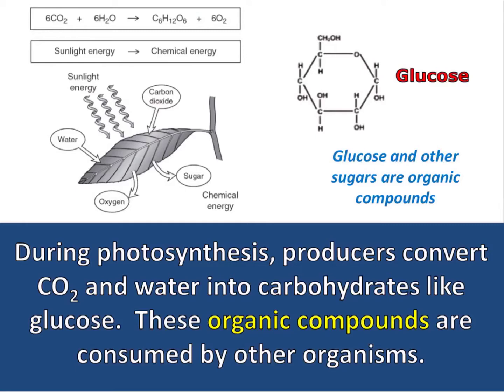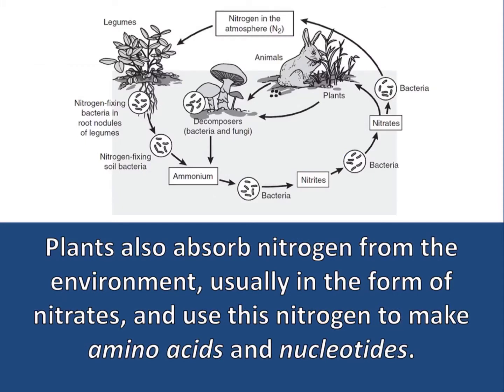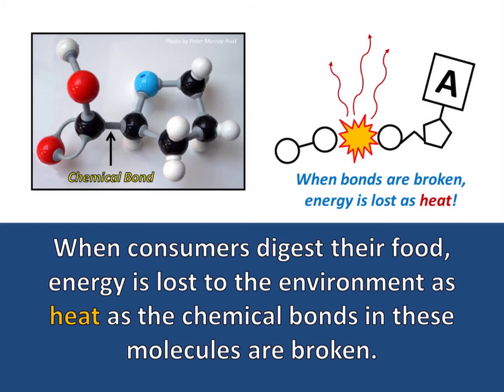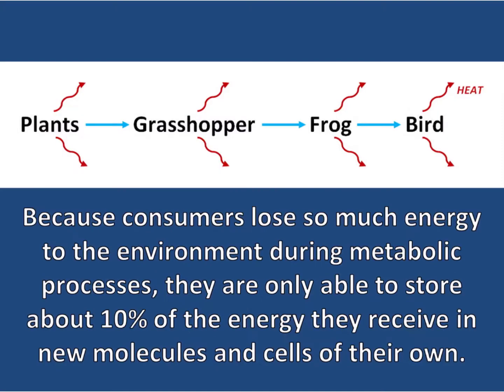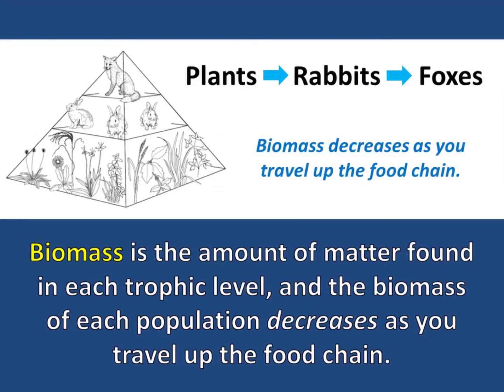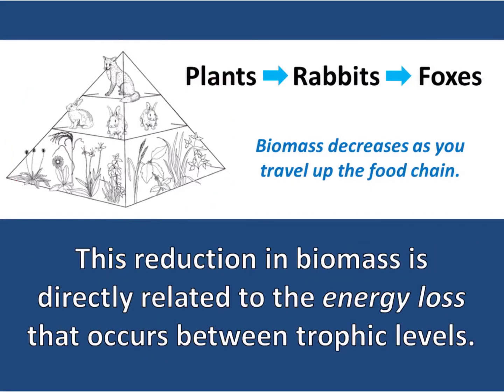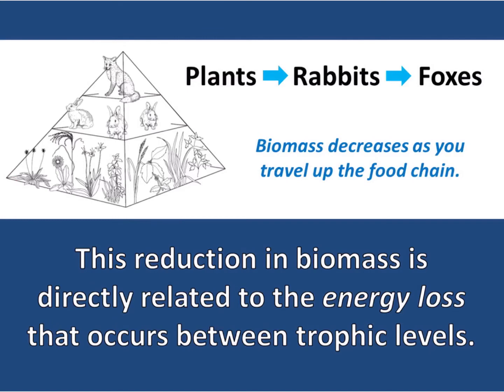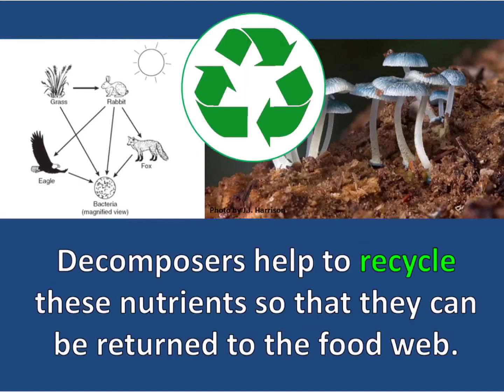The Flow of Matter Through Food Chains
This short video gives provides a basic explanation of how matter flows through a food chain.